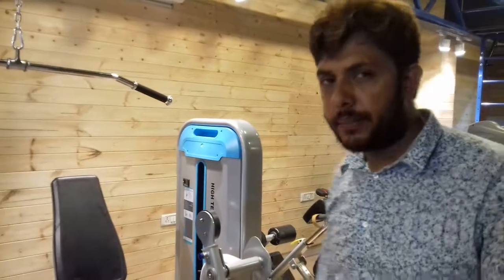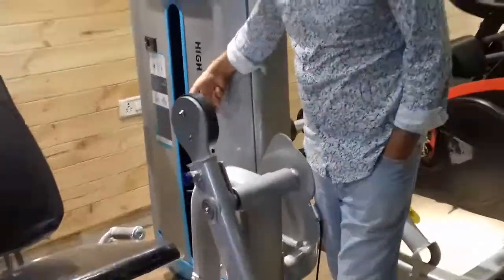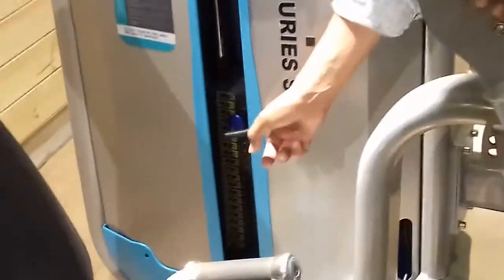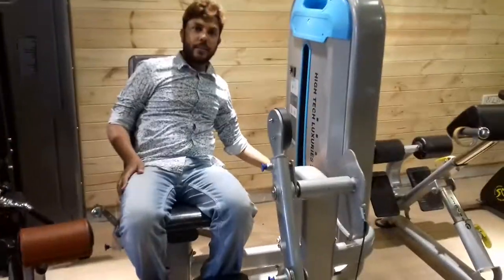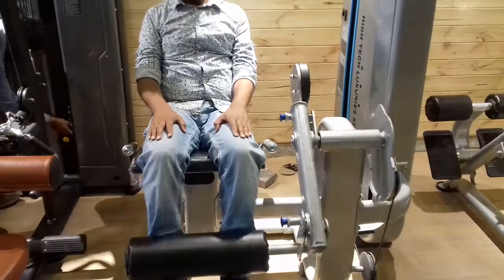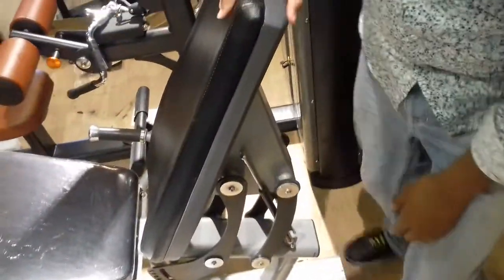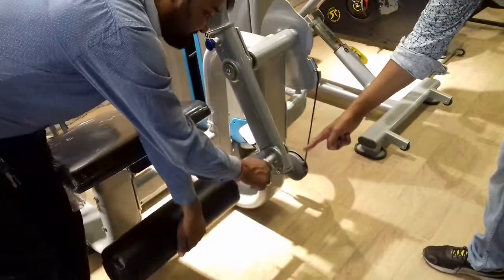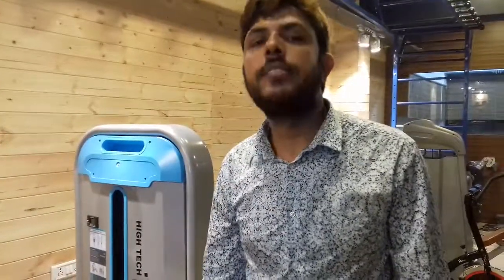Leg Extension BMW series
Leg extensions are exercises usually done with a lever machine in a gym. You sit on a padded seat and raise a padded bar with your lower legs. The exercise works mainly the quadriceps muscles of the front of the thigh—the rectus femoris and the vastus muscles.